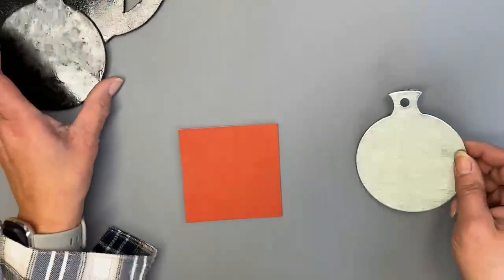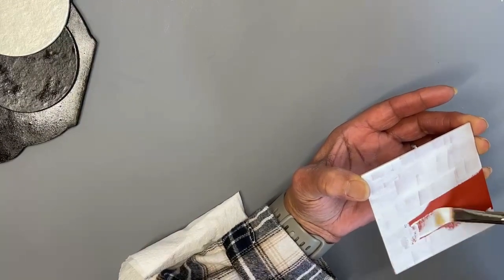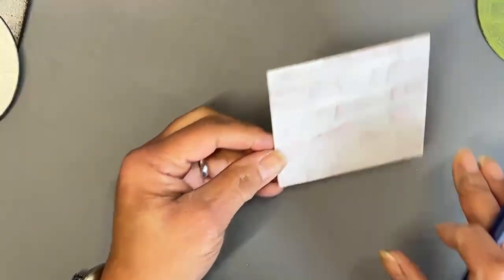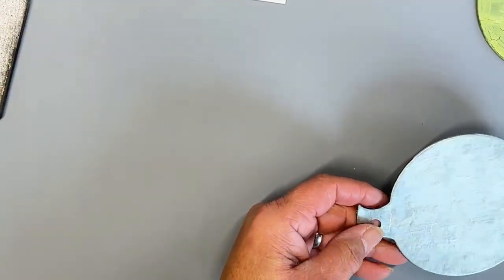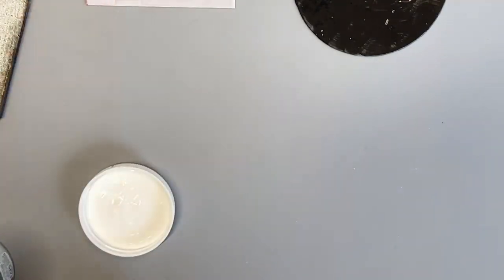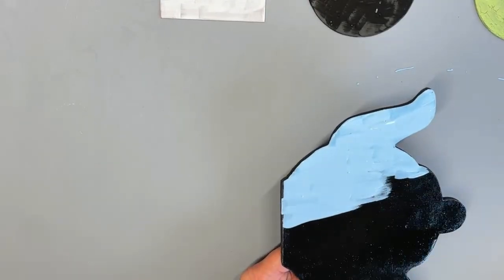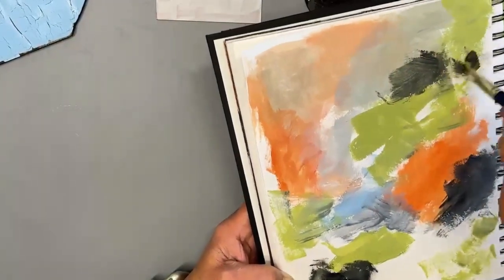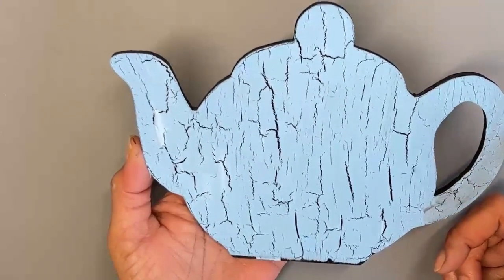Crackle Backgrounds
How to use DecoArt Weathered Wood and Crackle Medium to create a cracked background on surfaces.
A  couple of them didn't work so that will be user error (aka, me!) so I will try them again next week and post the results.